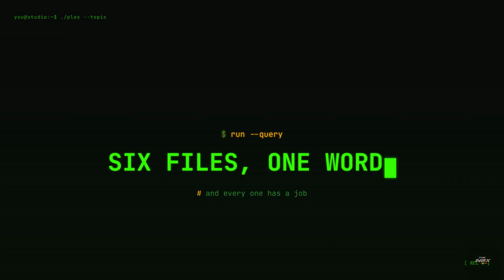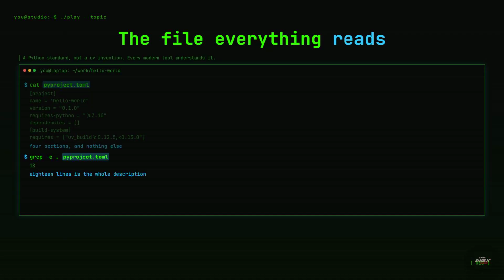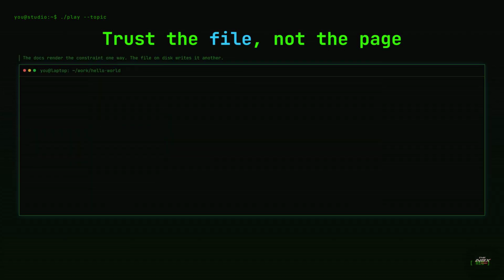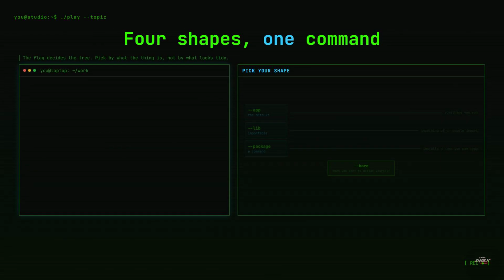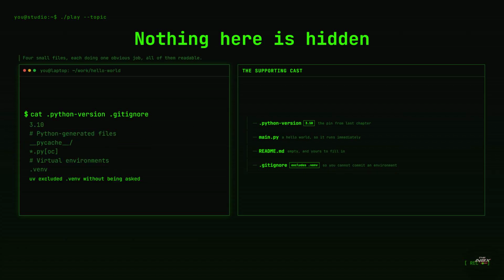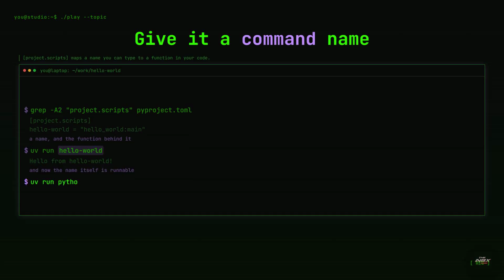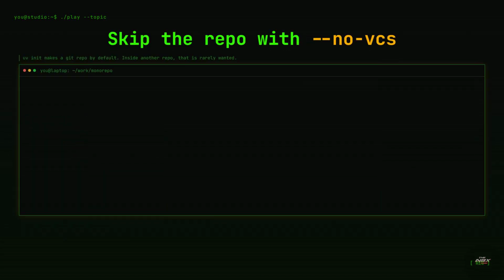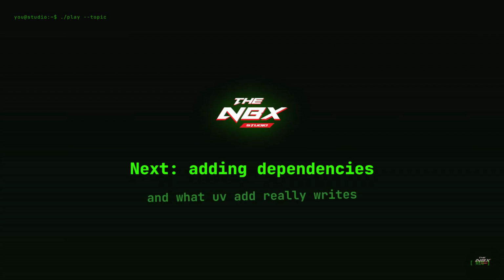uv Python Tutorial #6 — uv init and Every File It Writes (2026)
One word made six files. What is each of them actually for?

In this video, THE NBX STUDIO breaks down every file uv init writes, what each one is for, and why the environment and lockfile appear on their own.

⏱️ CHAPTERS
00:00 - The Hook
00:32 - pyproject.toml: the one file that matters
01:39 - Four kinds of project: and what changed in 0.12
02:21 - The other files: and the ones that appear later
04:32 - The Recap